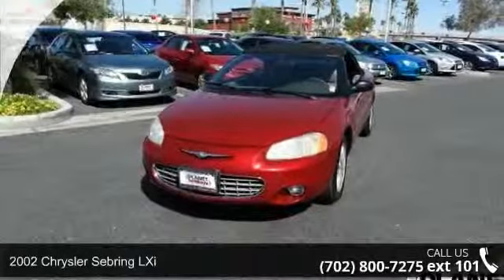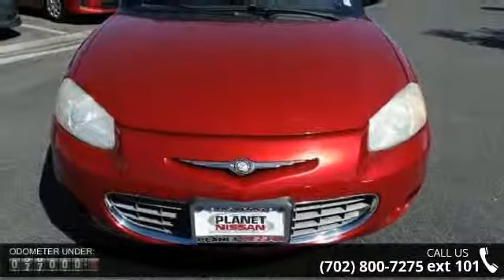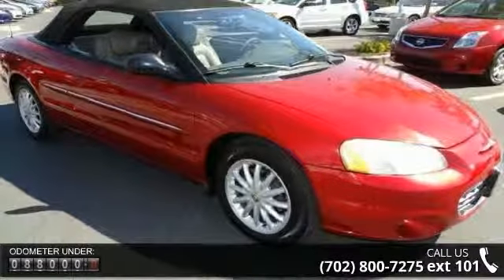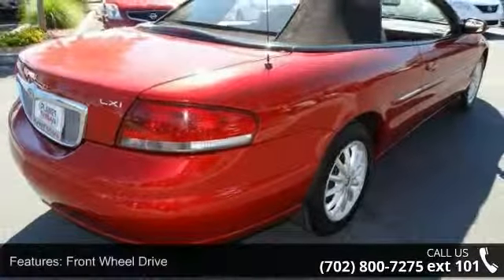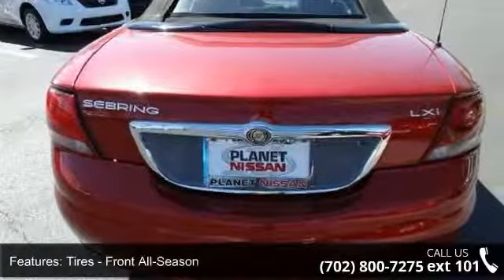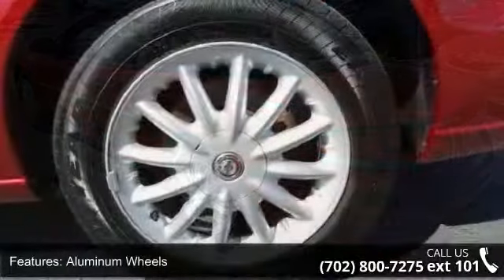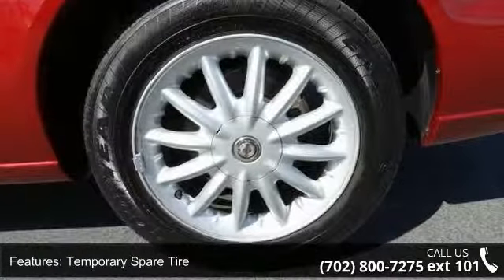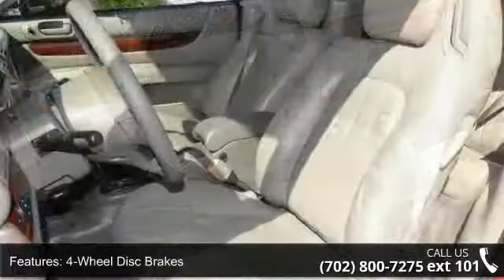2002 Chrysler Sebring LXi